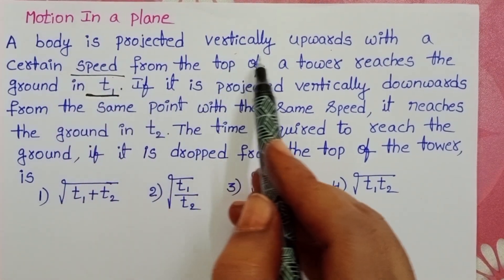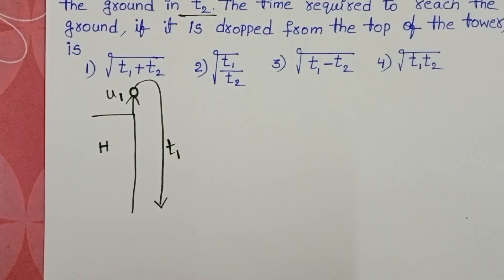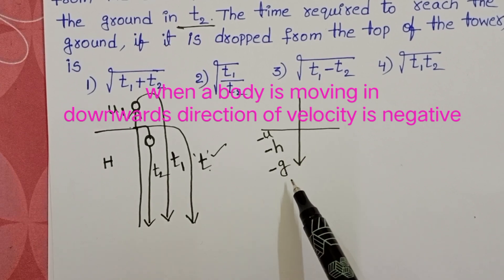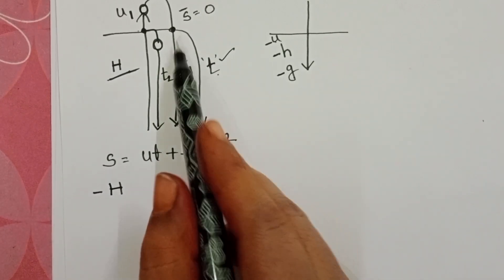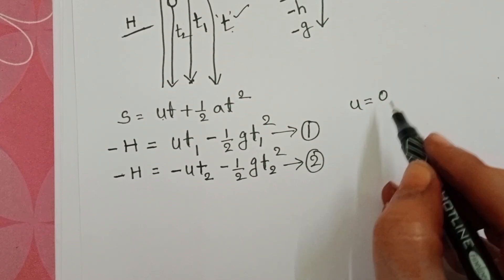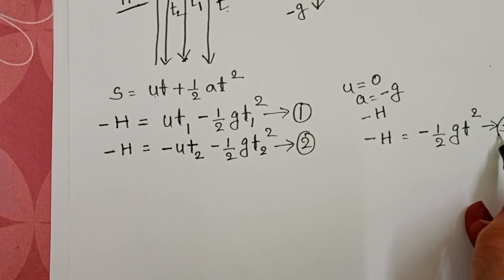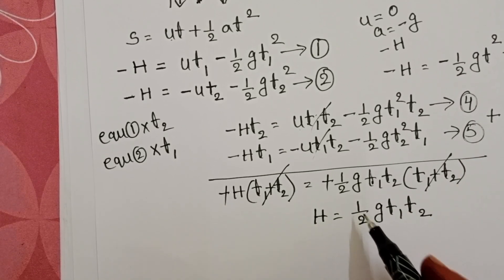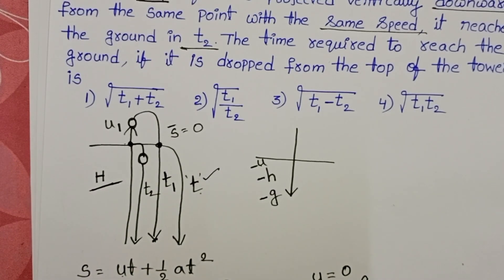An object is projected upwards with a certain speed from the top of a tower reaches the ground in t1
An object is projected upwards with a certain speed from the top of a tower reaches the ground in t1If it is projected vertically downwards from the same point with the same speed,it reaches the ground in t2. The time required to reach the ground if it is dropped from the top of the tower is
KINEMATICS PYQS 2024